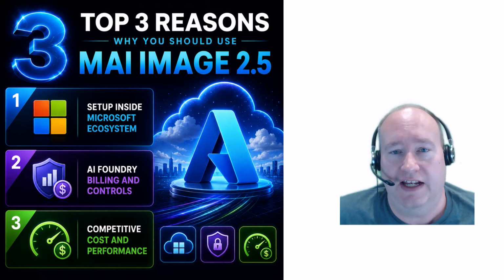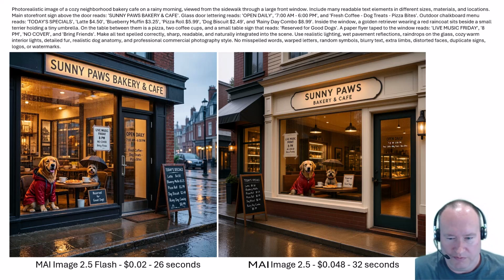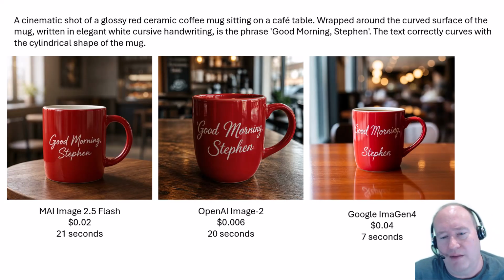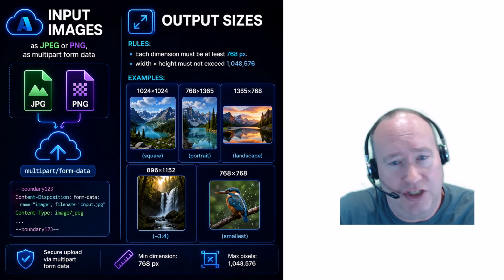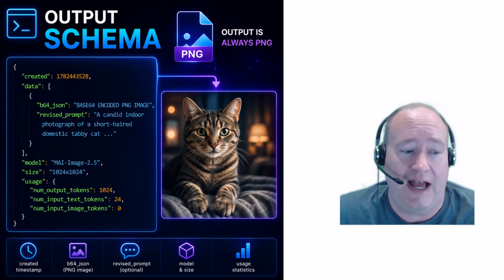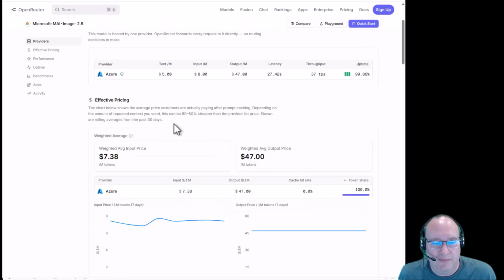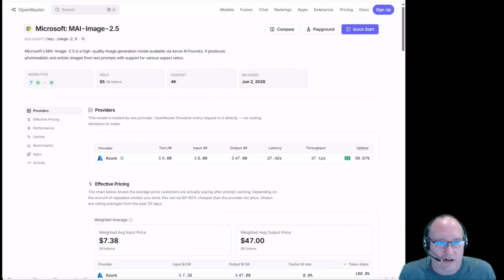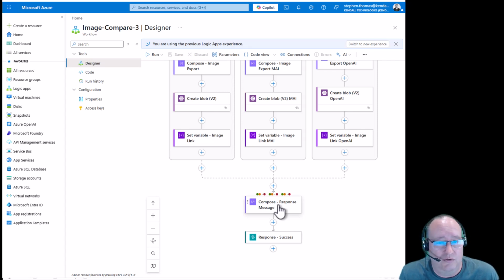Getting Started with Microsoft's MAI Image 2.5!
MAI-Image-2.5 is Microsoft's first-party image model on Azure AI Foundry, and this walkthrough shows what it actually costs, how it renders text, and how to call the API in production.

Microsoft now ships two variants: MAI-Image-2.5 for maximum fidelity and MAI-Image-2.5-Flash for fast, high-volume work. The hard part isn't generating an image. It's deciding when Flash is good enough, what each call really costs per million tokens, and how to wire the model into an Azure-native pipeline with the right authentication. This video runs the model through real photorealism and text-rendering tests, puts it side by side with OpenAI Image-2 and Google ImaGen4, then deploys it in Foundry and calls it from Postman and an Azure Logic App.

In this walkthrough:
- Live cost and latency tests for MAI-Image-2.5 vs Flash, plus a side-by-side against OpenAI Image-2 and Google ImaGen4
- The full per-million-token pricing breakdown for both variants and what drives the bill
- The exact input and output API schema, image size rules, and multipart upload format
- Deploying the model in Azure AI Foundry and calling it with an API key vs Microsoft Entra ID managed identity

If you build image generation into Azure apps, this is the decision logic and the API contract in one place.

00:00 – Introduction to Microsoft MAI Image 2.5
00:34 – Top 3 Reasons to Choose MAI Image 2.5
01:39 – MAI Image 2.5 Base vs. Flash Model Comparison
03:34 – MAI Image 2.5 vs. OpenAI & Google Imagen
05:19 – Cost Breakdown: Token Slashed Pricing Explained
06:38 – Supported Input Formats & Output Size Rules
07:22 – Exploring the Input & Output API Schema
09:05 – How to Deploy via Azure AI Foundry & OpenRouter
10:52 – Testing the Image Generation API in Postman
12:22 – Building an Image Generator with Azure Logic Apps